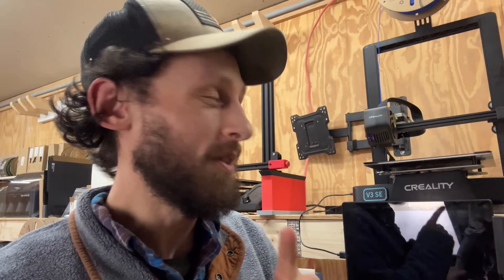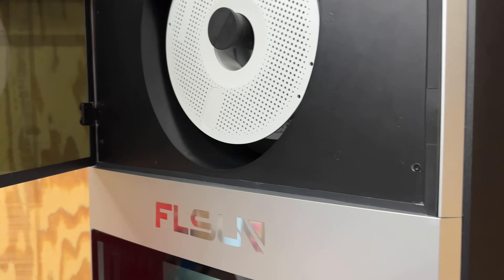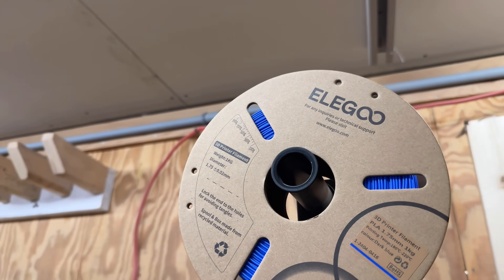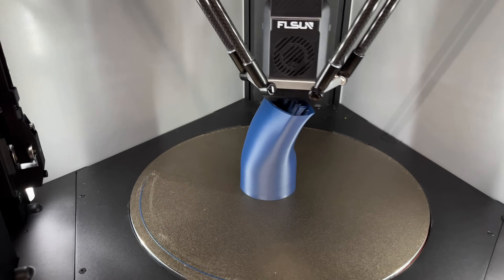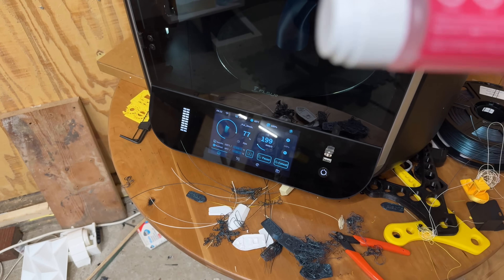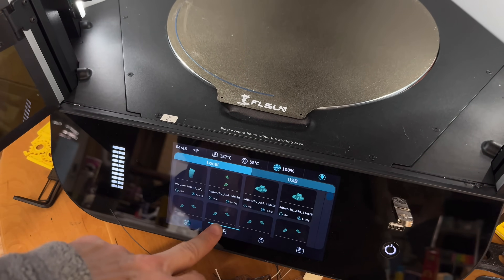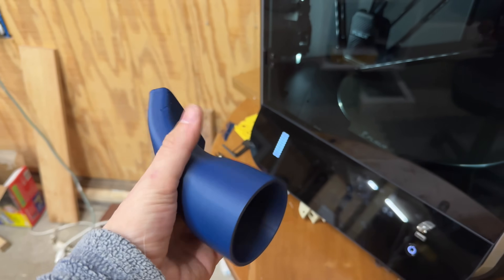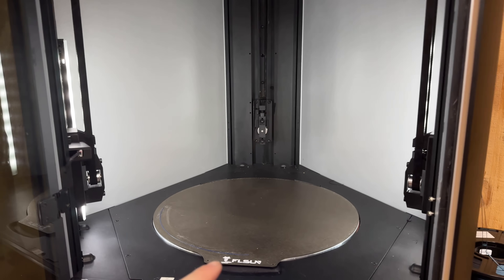Problems with ASA in the 3D Print Farm, FLSun S1 Pro Actually Good?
Things and Stuff I use in my Print Farm:
🖨️ Flashforge Adventurer 5M Pro Bulk Farm Purchase Flashforge Adventurer 5M Pro Single Printer